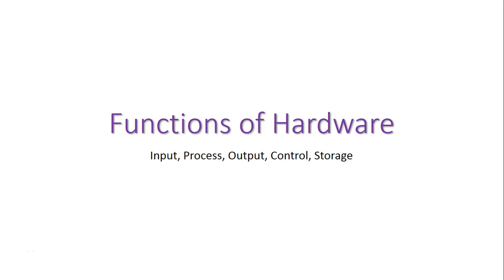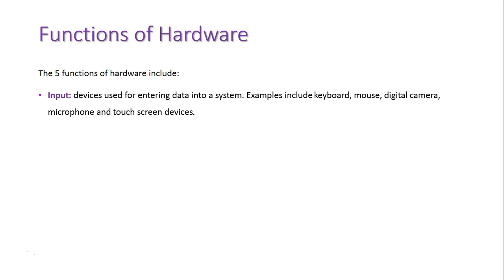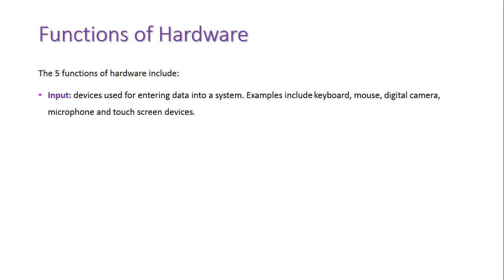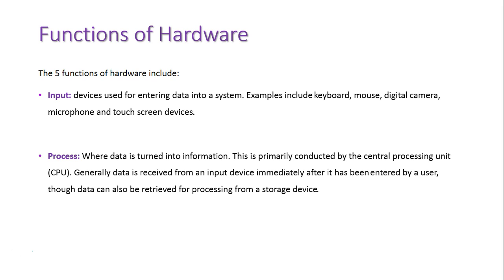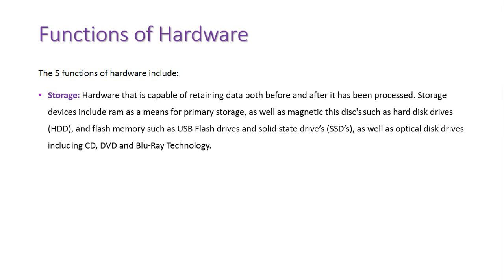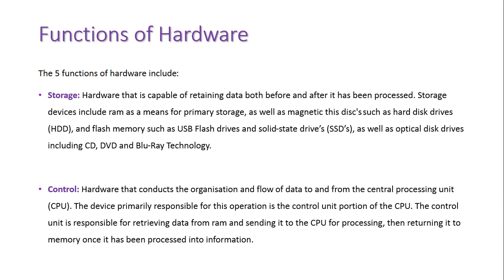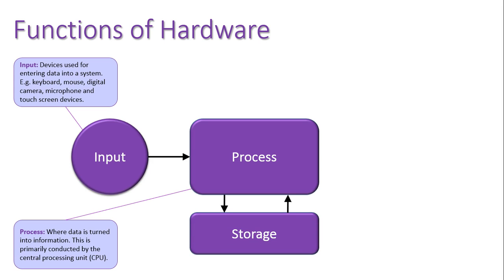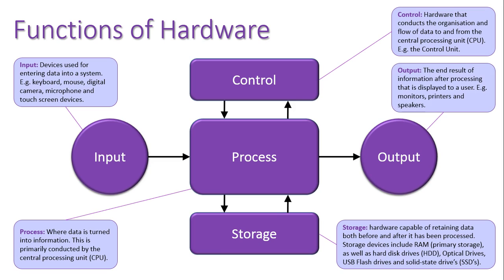Functions of Hardware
An outline of the five functions of hardware including Input, Process, Output, Control and Storage.